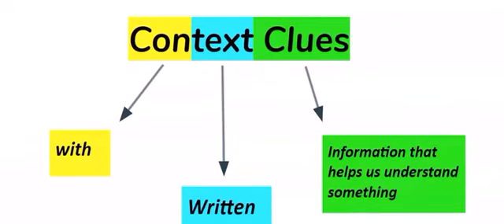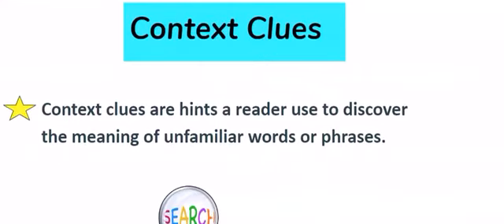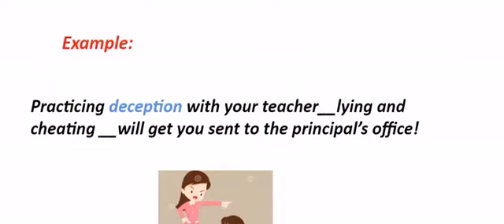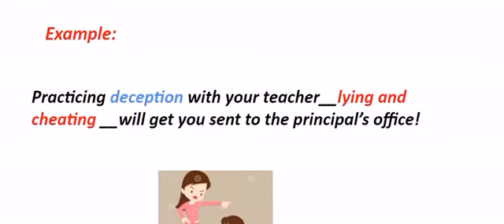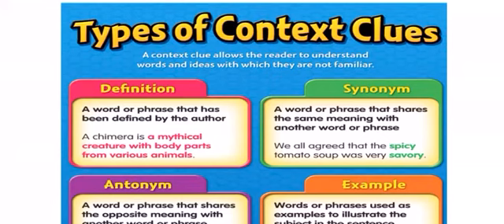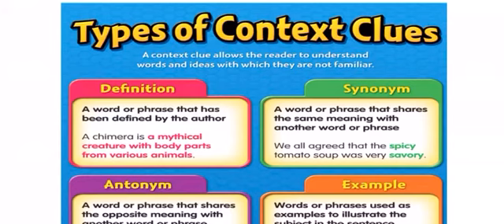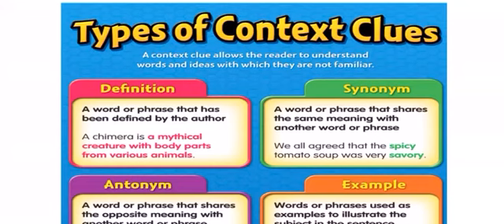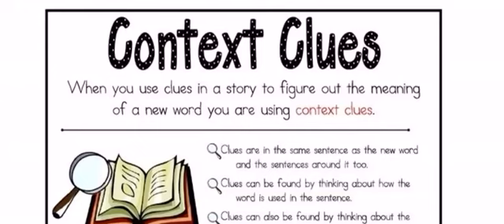Context Clues - Grade Five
What are Context Clues?How Can Understanding
Context Clues Make Me a Better Reader?
Join me in this lesson to teach your child context clues with funny and effective methods.context clues#synonyms#antonyms#definitions#Grade 5#